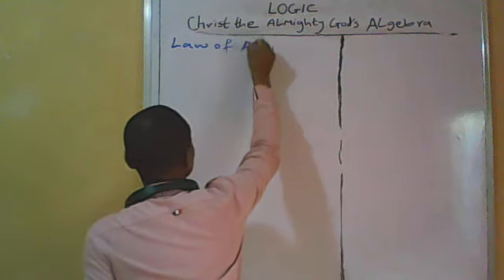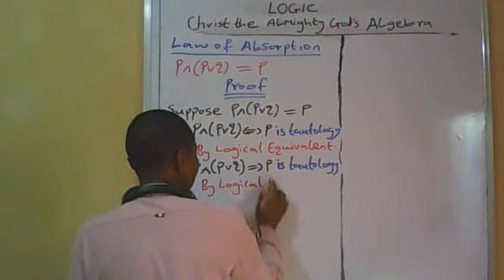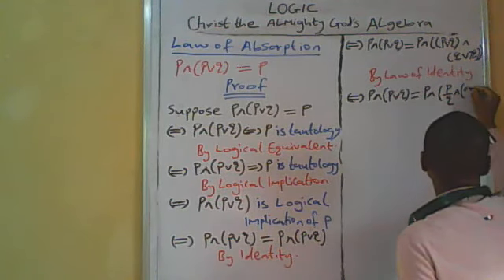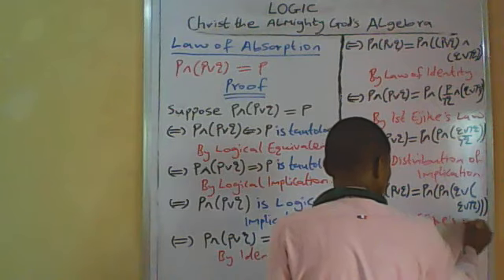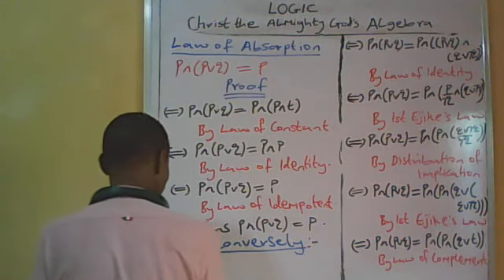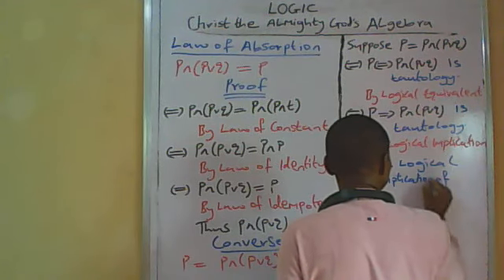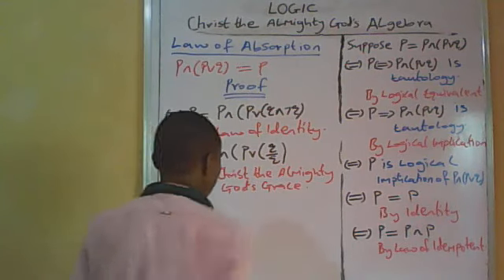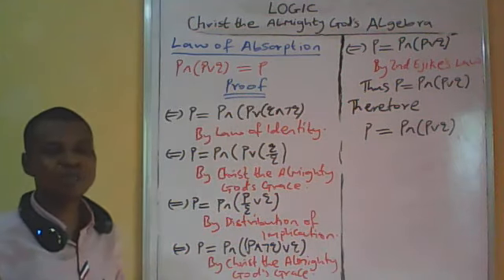LOGIC | Christ the Almighty God's Algebra | Law of Absorption | Proof | (pn(pvq)) = p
Law of Absorption is proved. There are two types of Law of Absorption; namely, Law of Absorption by Conjunctive statement and Law of Absorption by Disjunctive Statement. Here we prove Law of Absorption by Conjunctive statement. If P and (pnq) are statements then p and (pnq) being in Conjunctive statement is equal to P